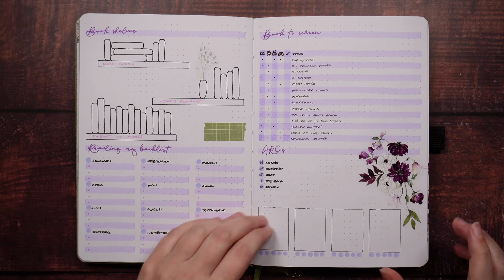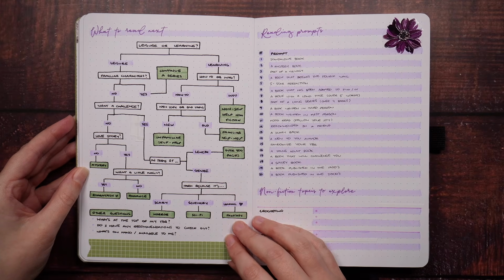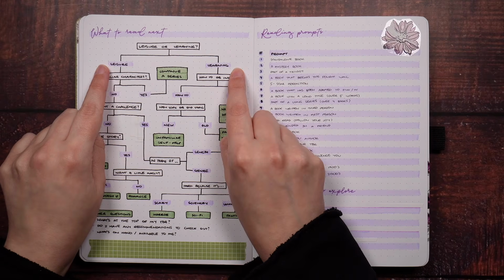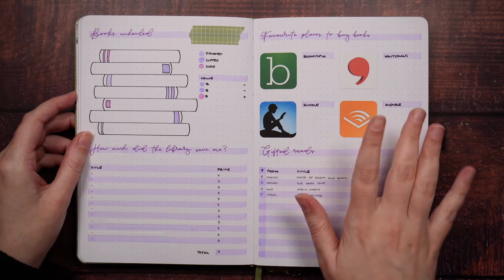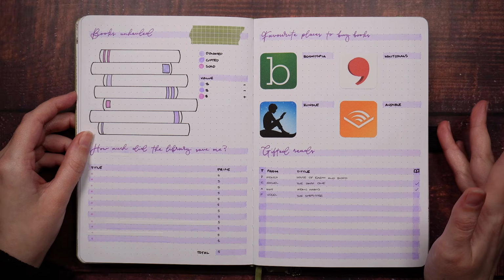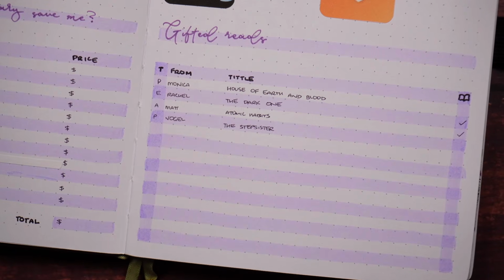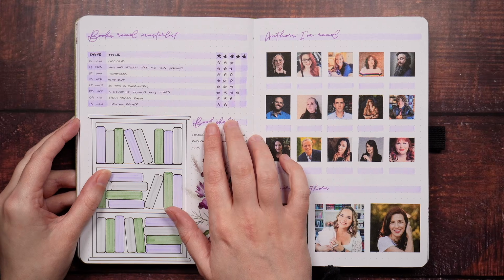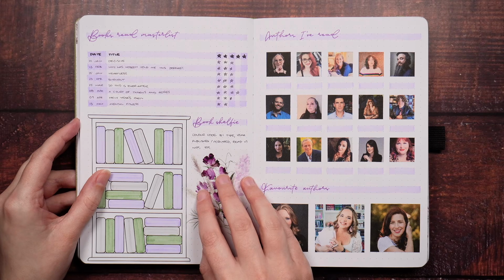Reading journal ideas MARATHON 💜 +100 ideas for your journal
Is this the most complete list of reading journal layout ideas? 👀 I think it might be!

💜 Inspiration
As mentioned, I watched A LOT of reading journal content to brainstorm ideas for this video. While this isn't an exhaustive list, shoutouts to @Monica.Bibliophilebynight , @ErinSmith , @JournalwithChloe , @katieisreading , @MyLittleJournal ,
and @savannahscribbles who inspired specific layouts in this video.

Tombow Dual Brush Pens (620, 192, N89)
Clear plastic ruler
Creative Memories corner rounder
Craft knife

💜 Timestamps
0:00 - Reading journal layout ideas
0:24 - Reference layouts
7:15 - TBR layouts
14:13 - Book buying layouts
17:37 - Books already read
20:22 - After reading layouts
25:42 - Me, a reader
27:30 - Social reading
31:05 - Yearly pages
35:50 - Monthly pages
38:29 - Reading challenges
43:04 - Statistics and tracking layouts
50:52 - Just for fun layouts
55:54 - More reading journal inspiration